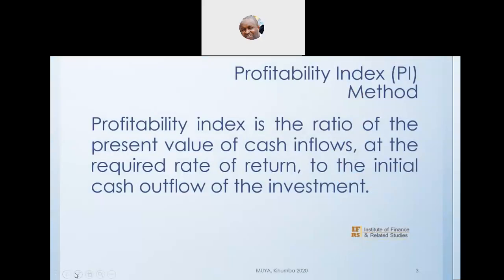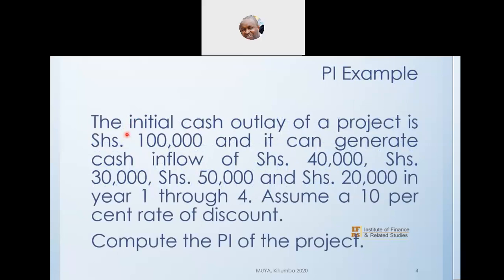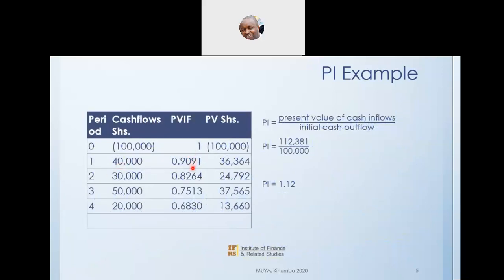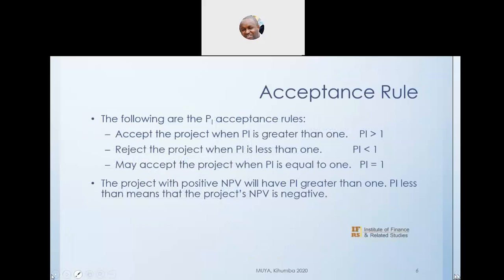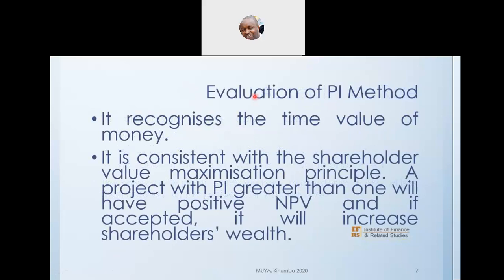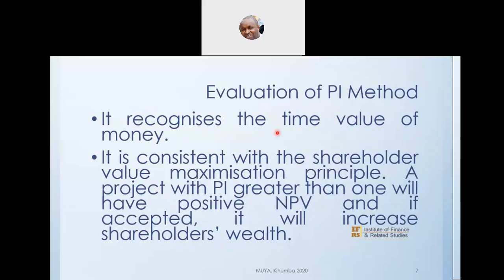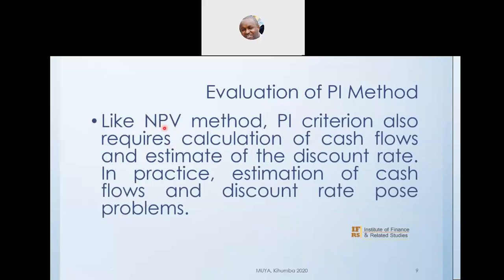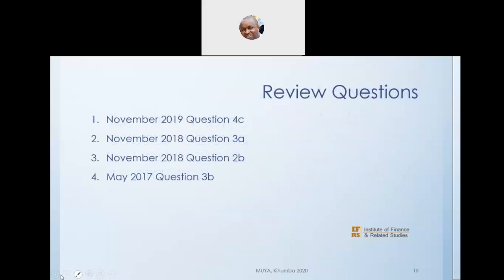Profitability Index (PI) method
This video explains the Profitability Index (PI) method of evaluating investment projects.